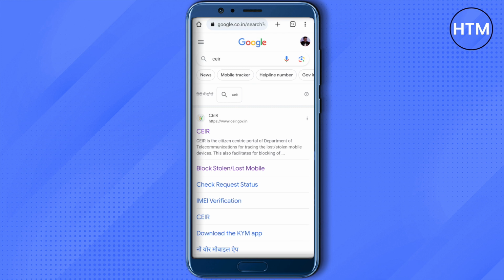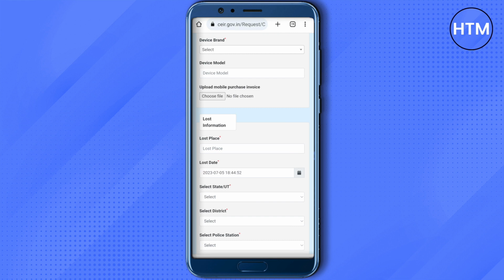How To Track Lost Phone Using IMEI Number (2025) 100% WORKING